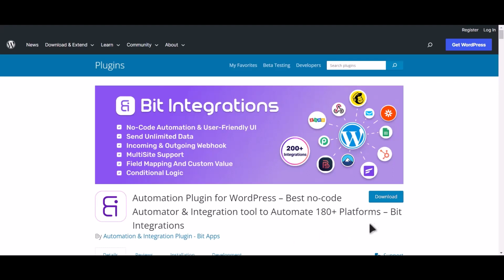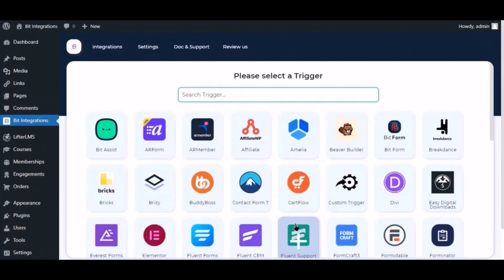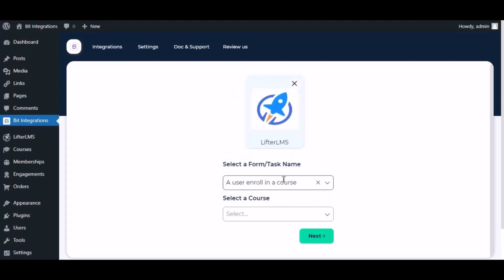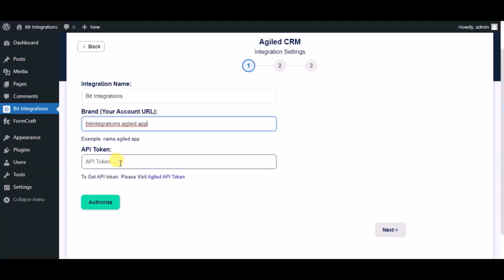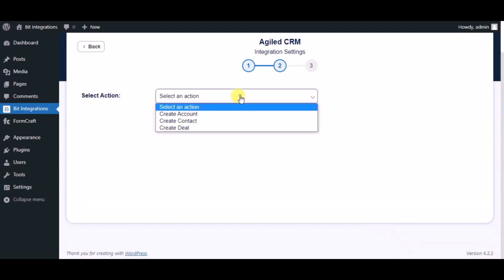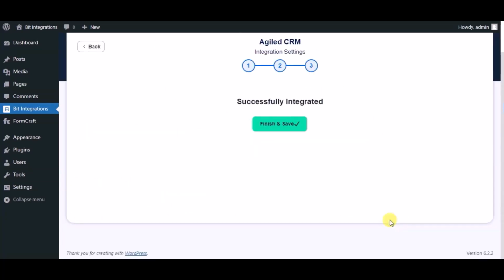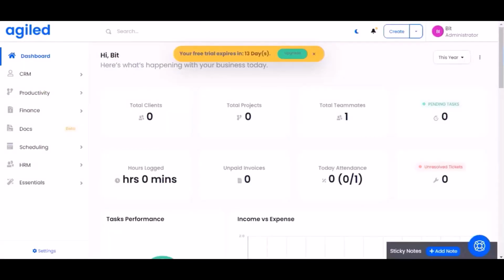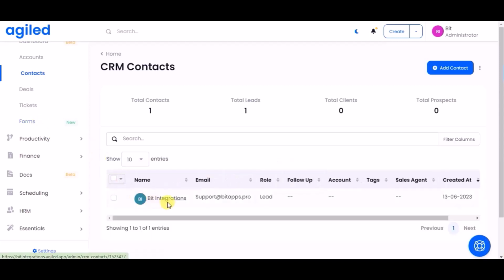(Free) Integrating LifterLMS with Agiled CRM | Step-by-Step Tutorial | Bit Integrations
🚀 Elevate your data management game with our comprehensive tutorial on integrating LifterLMS with Agiled CRM using the powerful Bit Integrations WordPress plugin. Discover how to seamlessly sync your LifterLMS data, submissions, and form responses with Agiled CRM, optimizing your data management efforts and harnessing the potential of a versatile CRM platform!

Join us in this enlightening video as we guide you through the step-by-step process of integrating LifterLMS with Agiled CRM, harnessing the capabilities of the Bit Integrations WordPress plugin. Unleash the power of data automation and take your form submissions and data tracking to the next level by leveraging the efficiency of Agiled CRM.

🌟 Key Highlights:
✅ Detailed walkthrough of integrating LifterLMS with Agiled CRM using Bit Integrations for WordPress.
✅ Enhance your WordPress website by effortlessly linking your LifterLMS and form responses to Agiled CRM for better data tracking.

🔗 Whether you're a blogger, business owner, or data enthusiast, this integration empowers you to effortlessly manage, track, and sync your LifterLMS data and submissions with Agiled CRM. Join us now to experience the efficiency of seamless data integration!